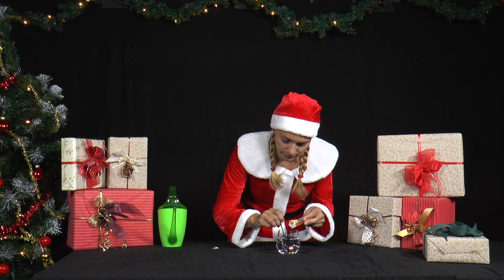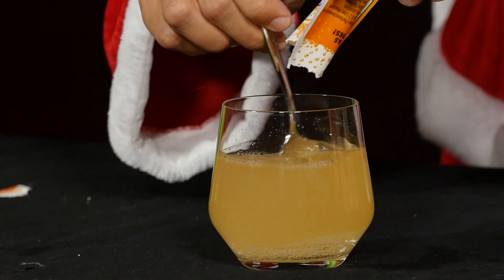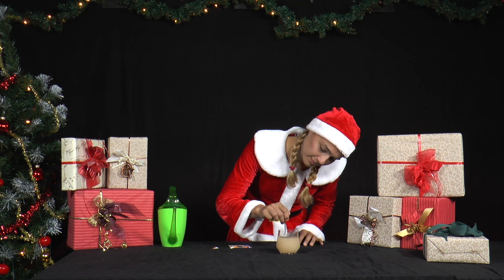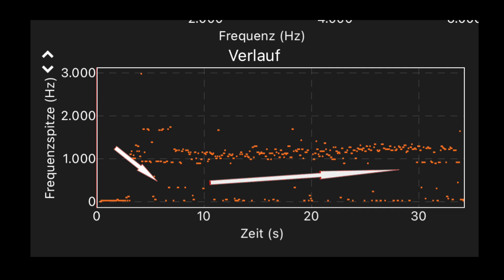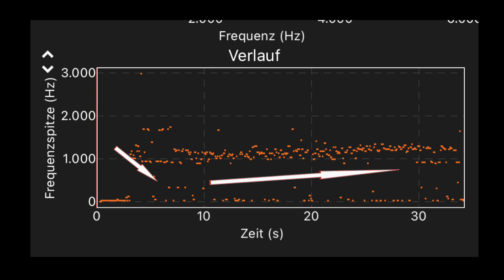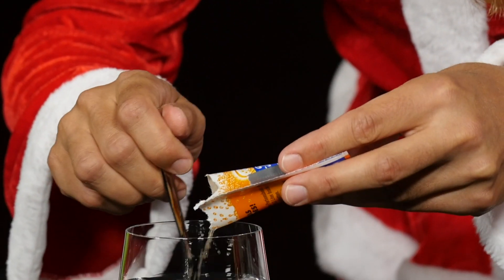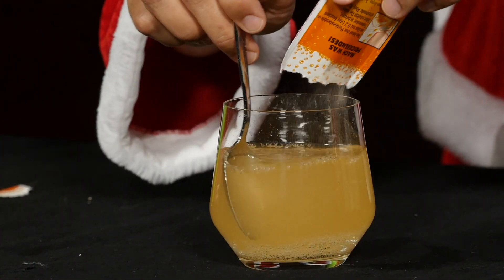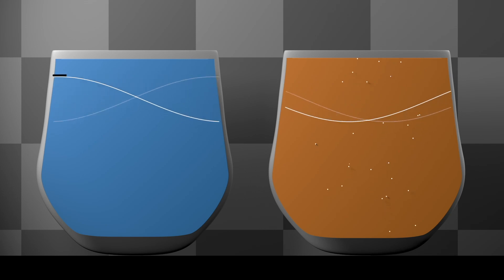PiA - Physics in Advent 2022 - solution 05